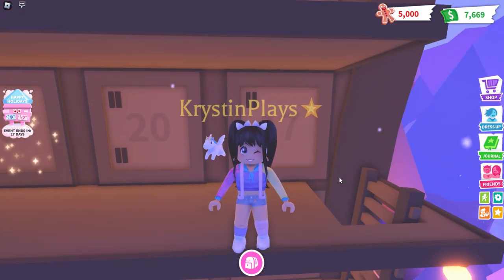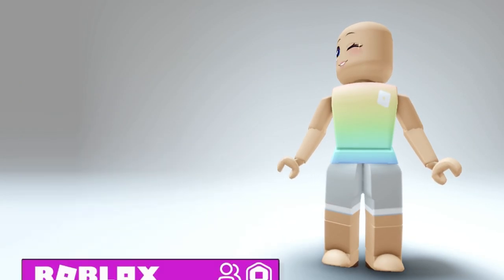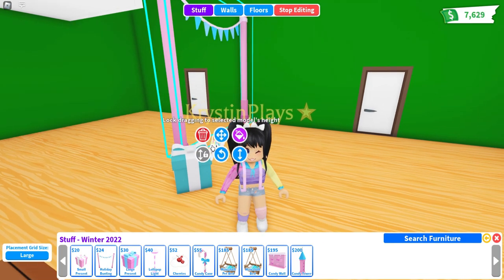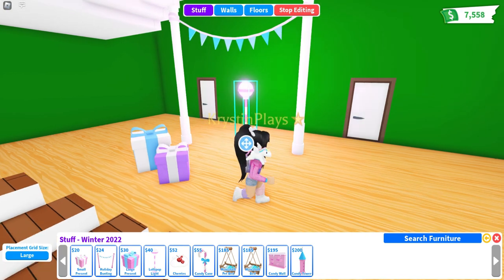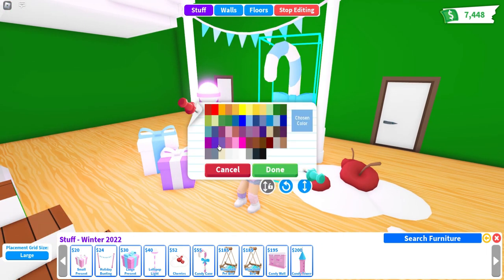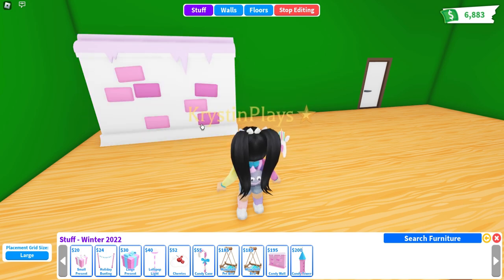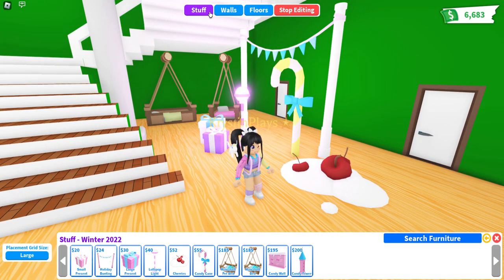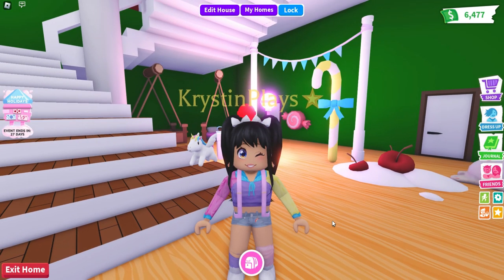*IT'S HERE* WINTER CANDY FURNITURE in ADOPT ME UPDATE (roblox)